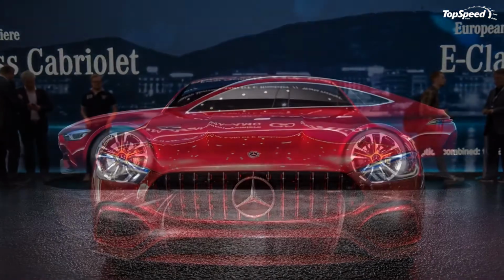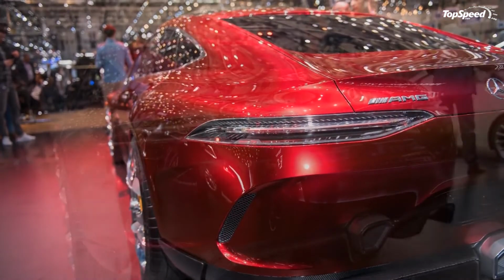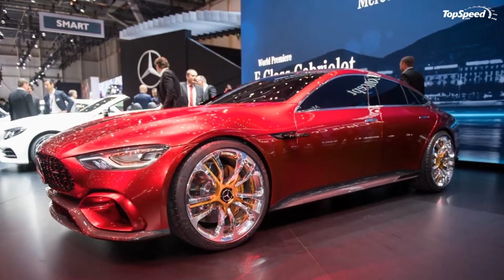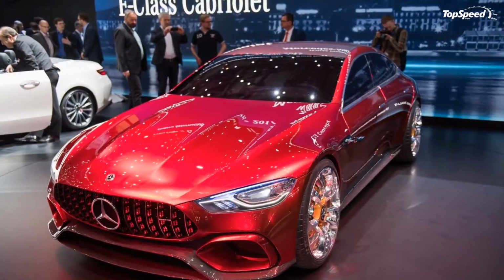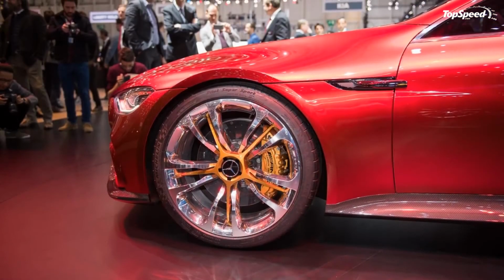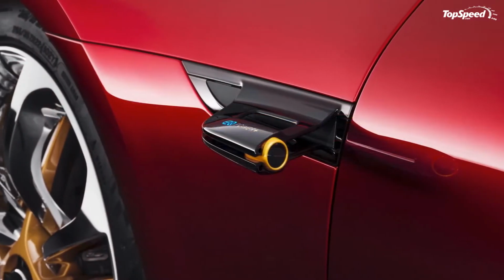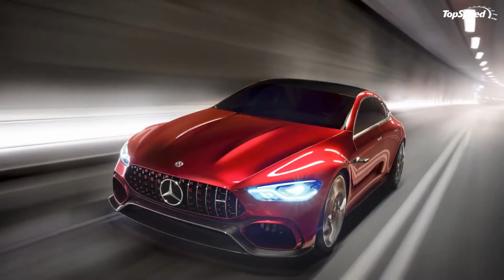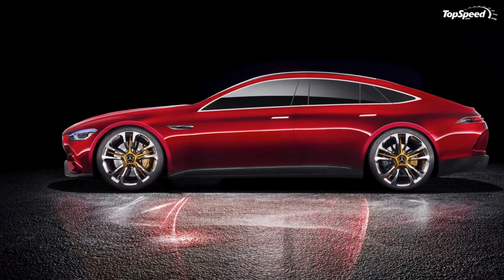2017 Mercedes-AMG GT Concept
It’s been known for quite some time now that Mercedes-AMG had its eye on releasing a four-door performance saloon that would compete against the popular Porsche Panamera. It took some time, but the car finally showed its face at the 2017 Geneva Motor Show, albeit in concept guise. Called the AMG GT Concept, the four-door coupe was unveiled as a preview model for the upcoming production version that’s expected to arrive in the next few years.
The significance of the AMG GT Concept isn’t limited to the car simply being a production preview of the yet-to-be-named Panamera fighter. The model is also the latest in a growing family of AMG GT models that’s shaping AMG as a legitimate performance brand that’s slowly gaining independence from Mercedes-Benz. So yes, the AMG GT Concept is a big deal in a lot of ways, as it should be considering Mercedes has some claim to pioneering the performance the four-door saloon market when it first launched the CLS-Class back in 2004.
The times are sure different now as the segment has evolved into a pretty competitive one with the likes of the Porsche Panamera, BMW 7 Series, Maserati Quattroporte, and even the Tesla Model S all making legitimate claims for themselves as worthy options. But don’t sleep on Mercedes returning to form and reclaiming its top spot in this segment. It may do so under a different name, but rest assured, the AMG GT Concept, or at least the production version of it, is going to pick up the fight for the Silver Arrows once it arrives. We’re getting a good look at what we can expect from Mercedes-AMG; now we wait and see for the production model to arrive.
Continue after the jump to read more about the Mercedes-AMG GT Concept